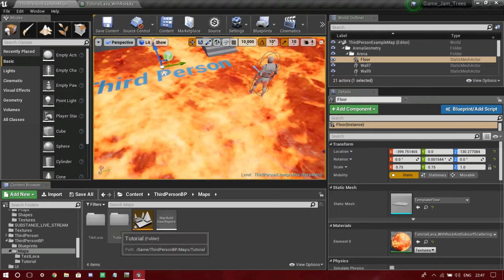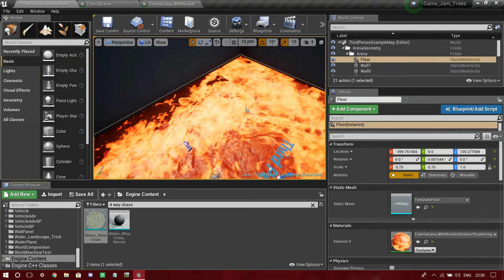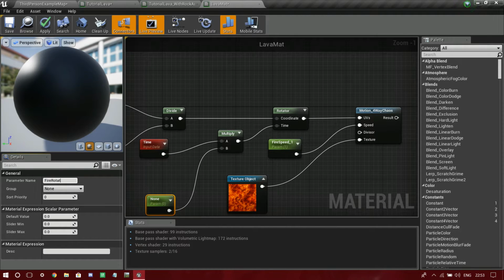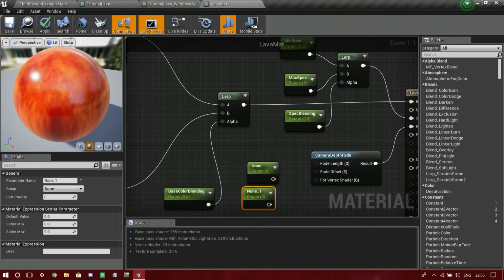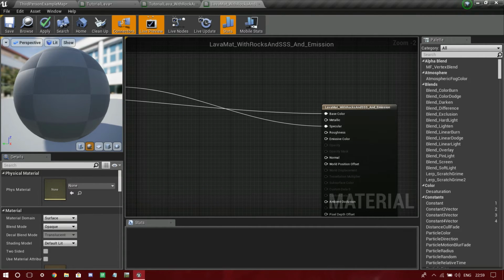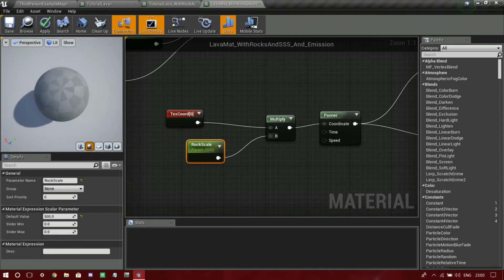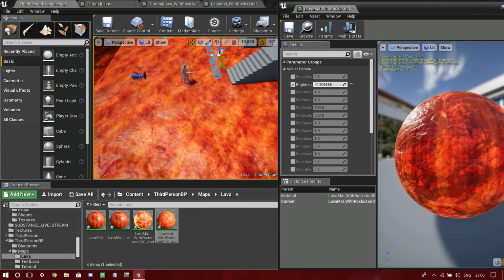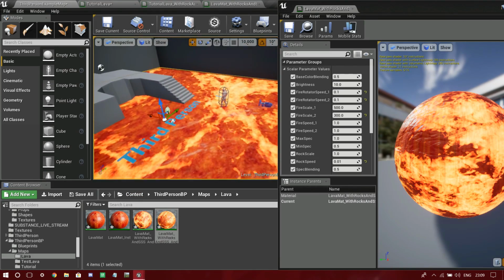Lava material in UE4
!! Read Description !!
♥ VIDEO LIKE GOAL:
• 15 Likes!
today I am gonna show you guys how to make a quick and easy lava material in UE4.Hope you enjoyed it :)